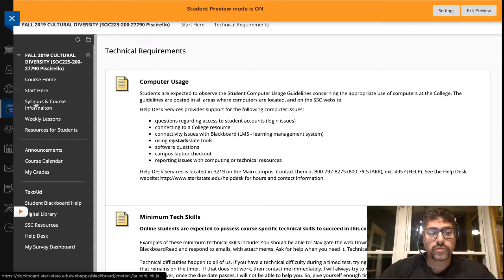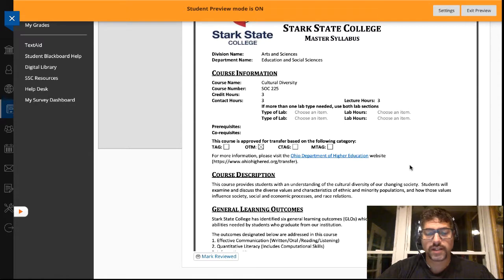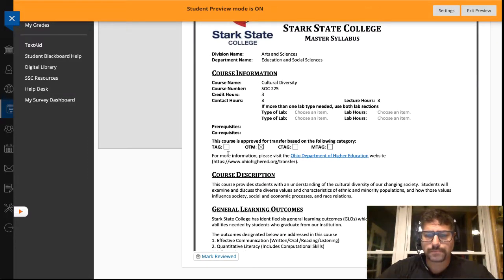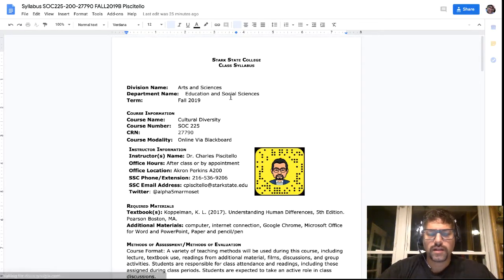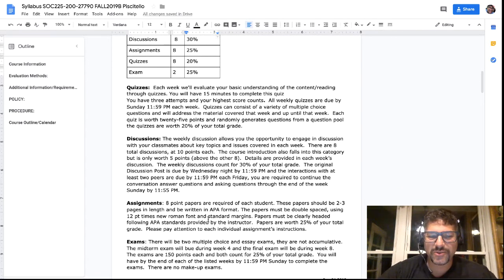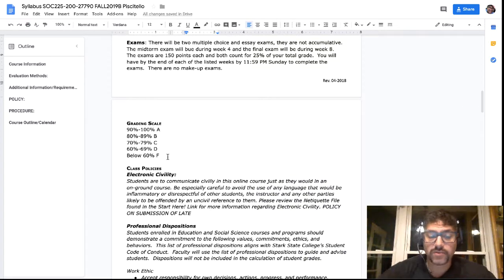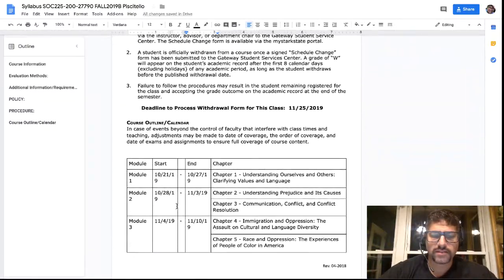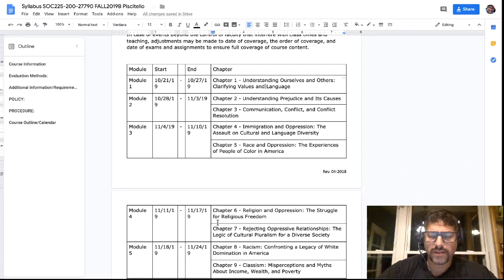SOC 225 Cultural Diversity Introduction Fall19B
Here Dr. Piscitello gives a quick intro to his online cultural diversity class for the Fall2019 B term for Stark State College